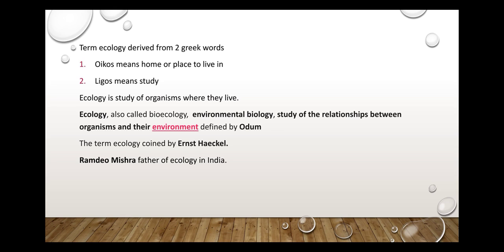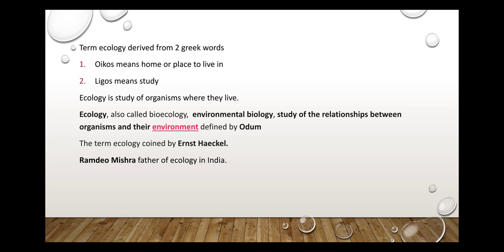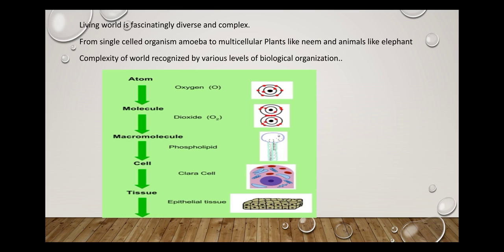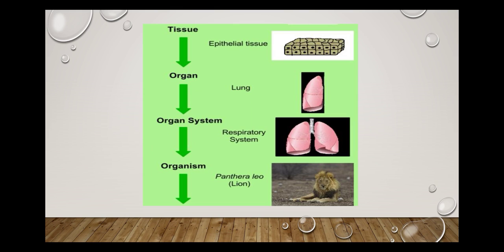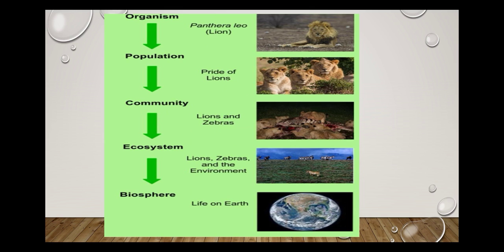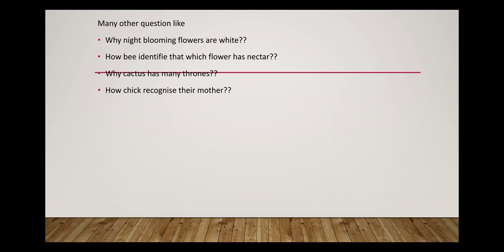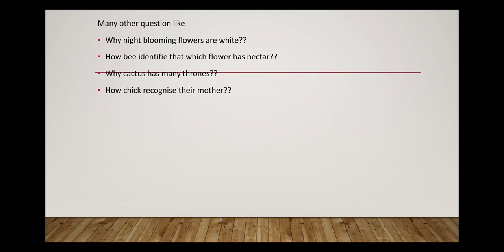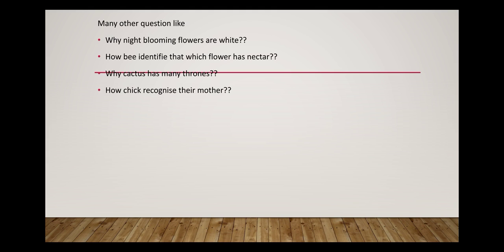12 EM Bio / cha 13 / p 1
Introduction to ecology